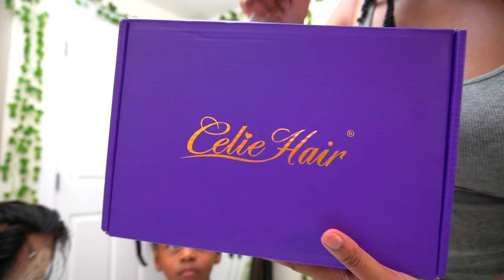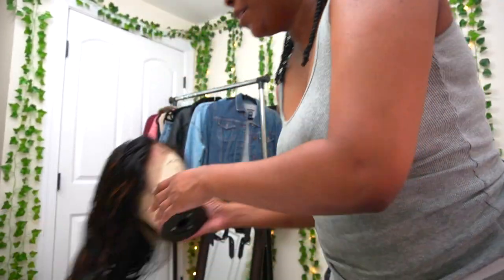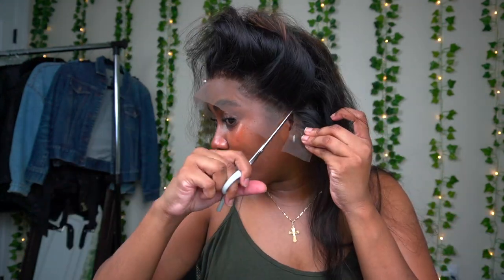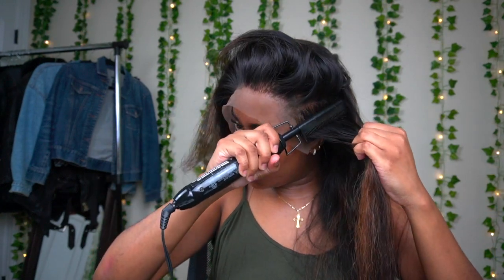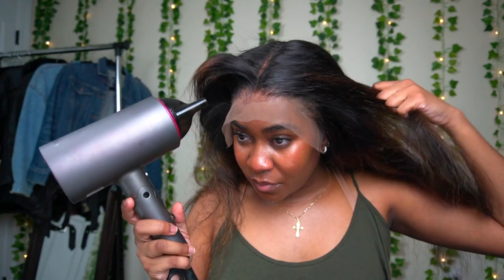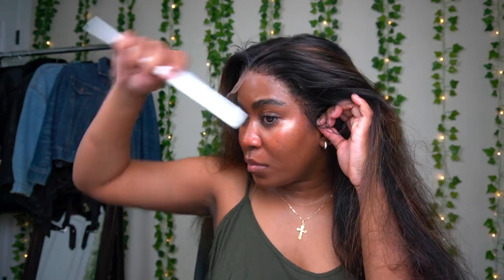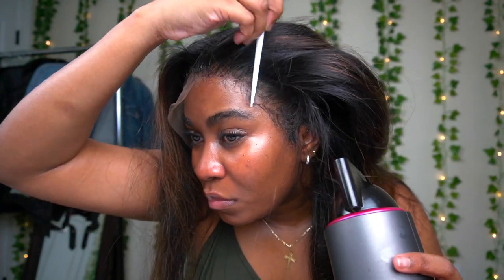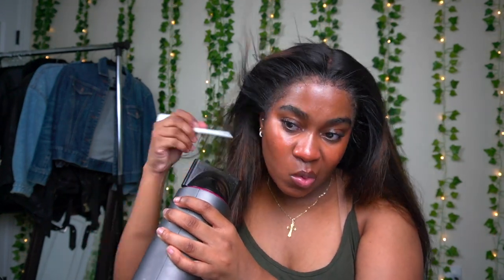FULL INSTALL USING ERICKA J HOLD ME DOWN SPRAY | FT CELIE HAIR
WIG PRODUCTS FREQUENTLY USED:

Ruby kisses 3d face creator foundation #14
Kera Care wax stick
Got2b insta hold spray
Bio silk serum
Ion interchangeable curling wand
Hot comb
Pencil small flat iron (edges)
1.5inch flat iron
Curling iron
Erickaj hold me down spray